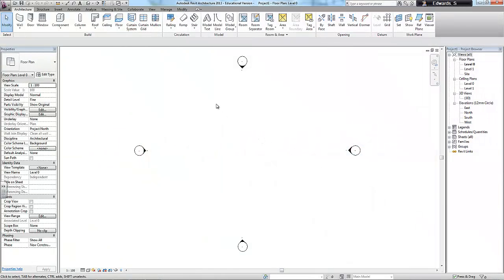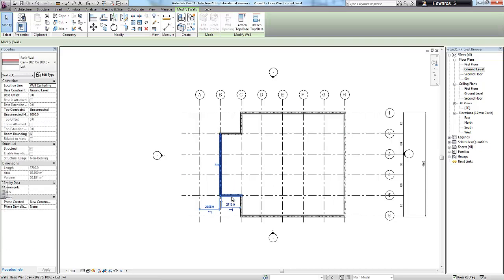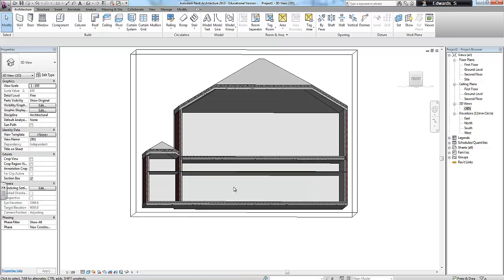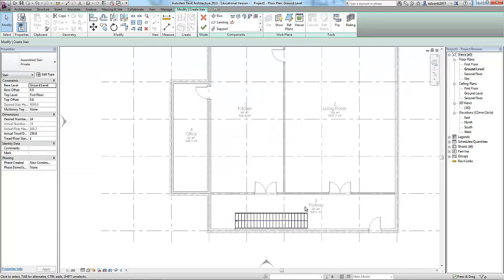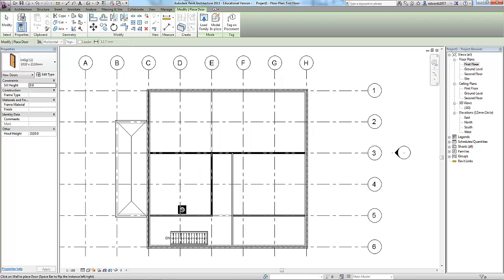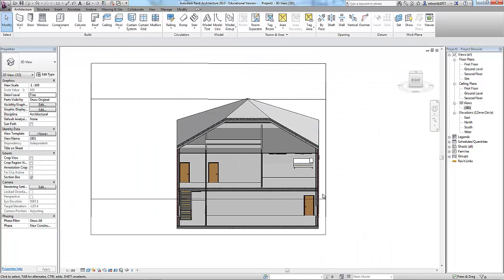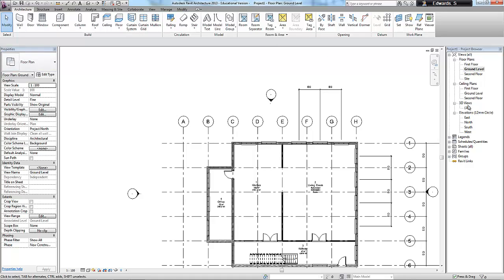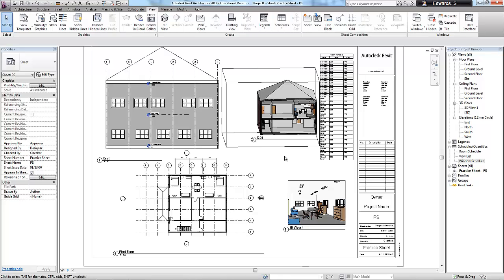School of the Future: Technical Video 6